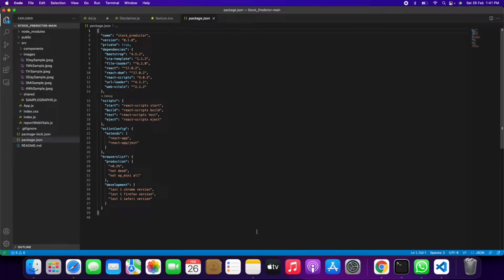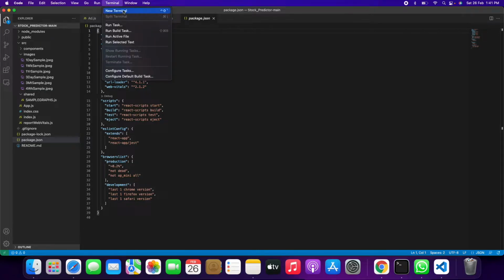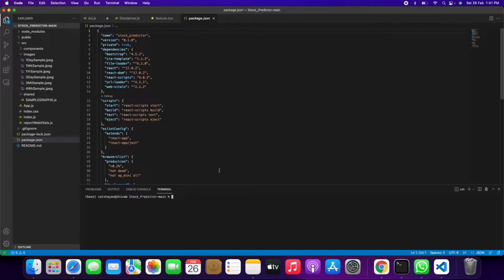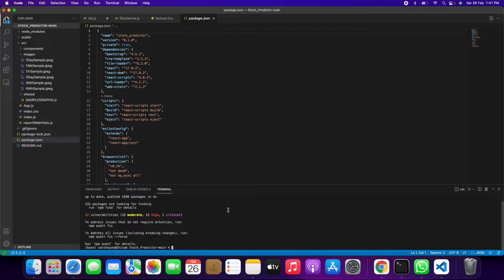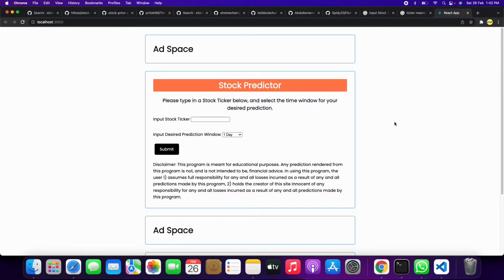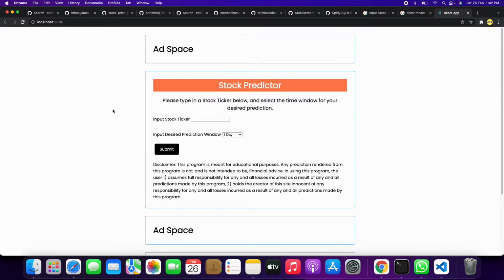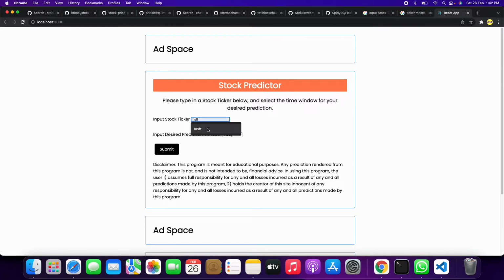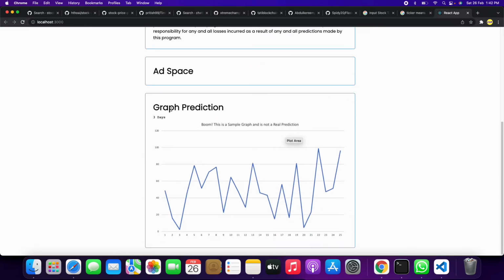Stock Prediction React Project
Project Includes: PPT, Report, Code, Dataset, Research Paper and Synopsis

नमस्ते (Namaste) 🙏🏻 , I'm  Vatshayan  !

I'm a Developer from India ❤

You Can use this Beautiful Project for your College Project and get good marks too.

Project Include:
1. Synopsis
2. PPT
3. Research Base paper
4. Code
5. Explanation video
6. Documents
7. Report